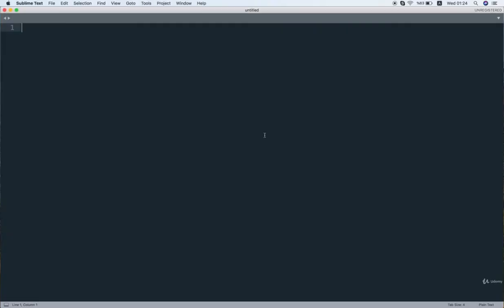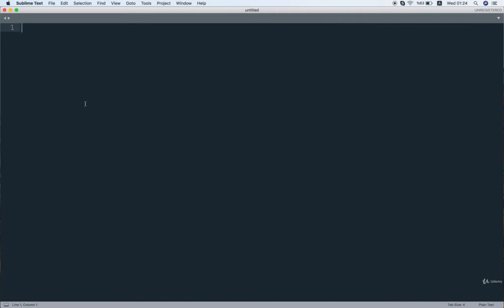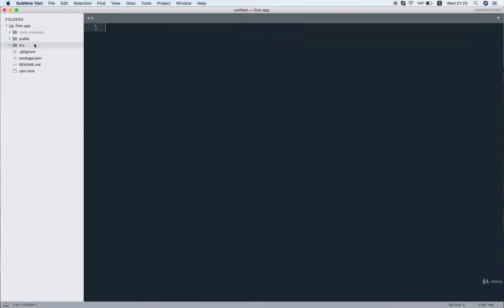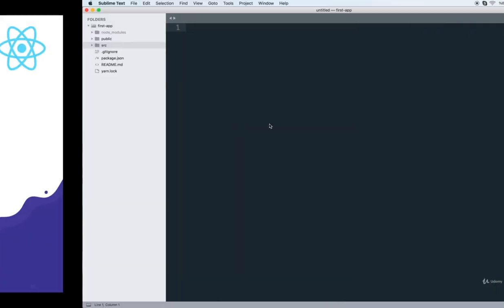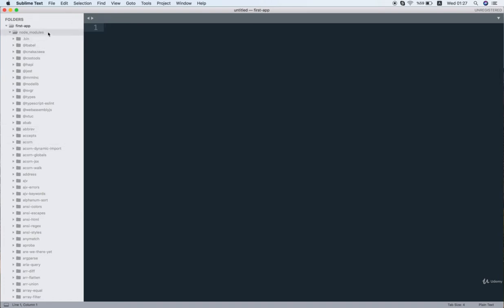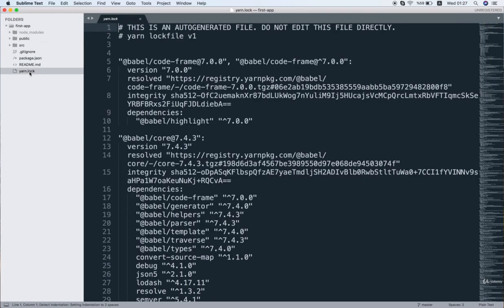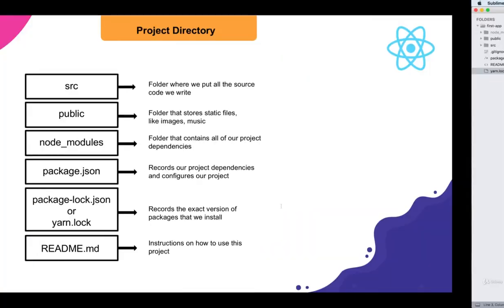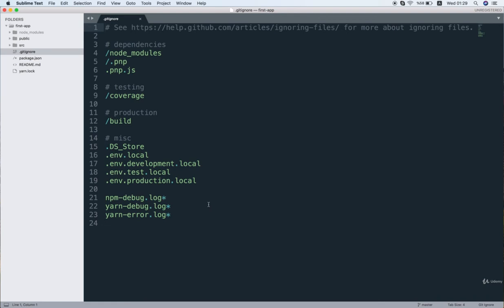8 Start Creating React App